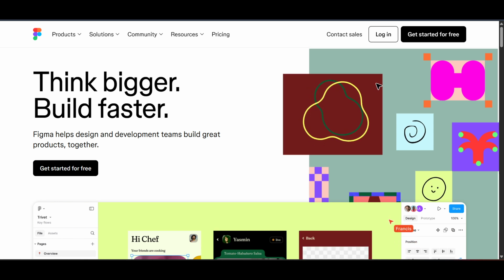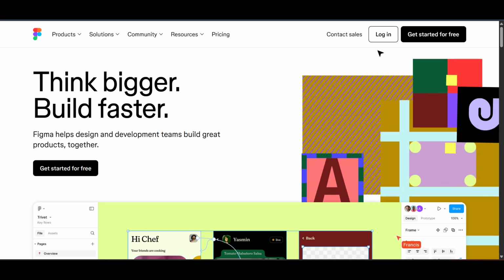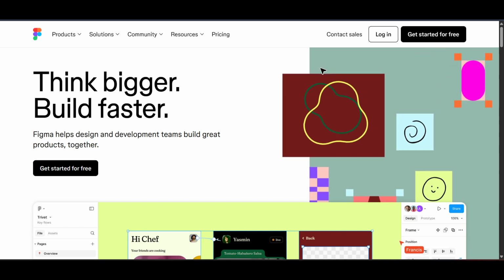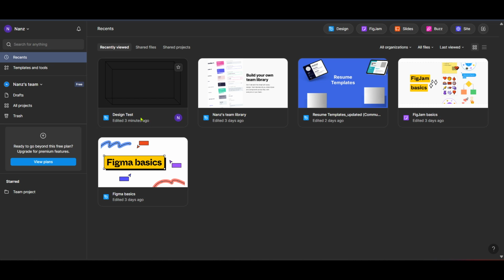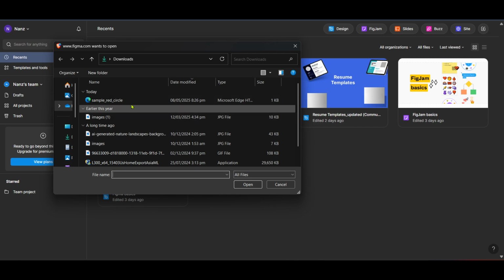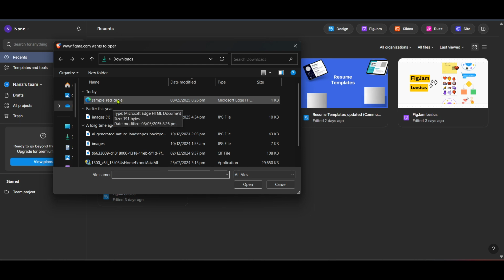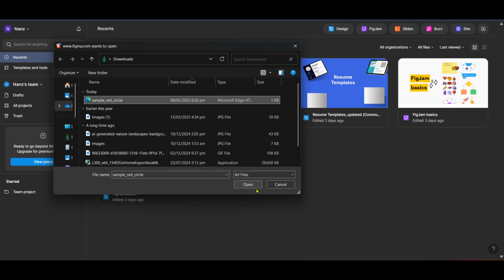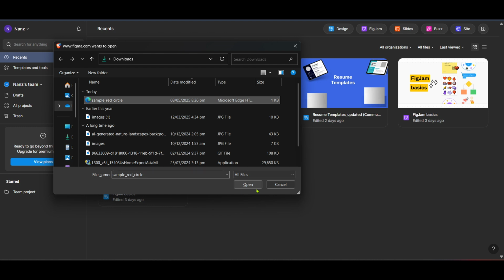How To Import Svg Figma Tutorial (Full 2025 Guide)